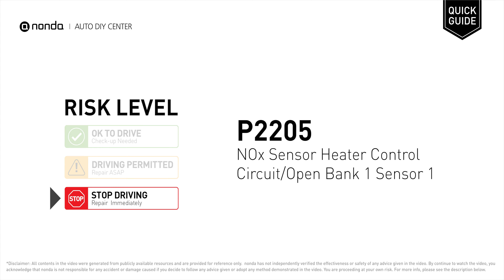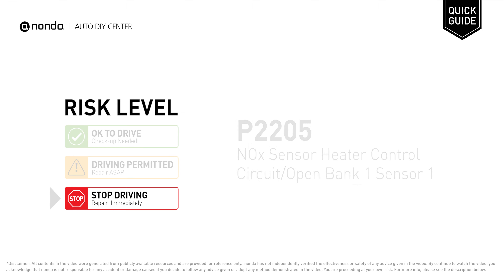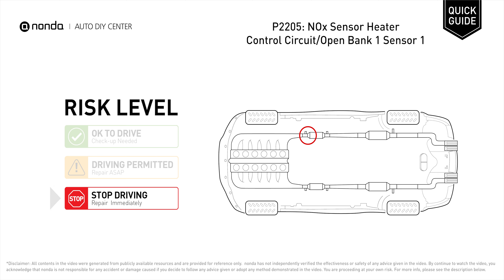What is P2205 Engine Code [Quick Guide]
Claim your FREE engine code eraser

Engine Code P2205: NOx Sensor Heater Control Circuit/Open Bank 1 Sensor 1
It indicates that the ECM has detected an open or general malfunction within the NOx sensor heater control circuit on bank 1.
Replace NOx sensor. Replace exhaust leak. Replace coolant temperature sensor. Replace mass air flow sensor. Replace oxygen sensor.

Risk Level:
STOP DRIVING
Repair Immediately